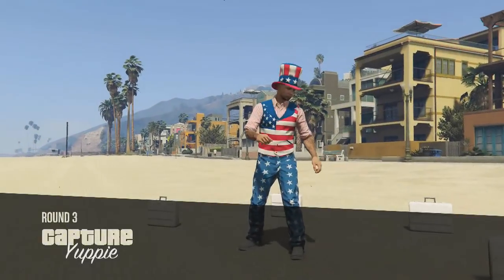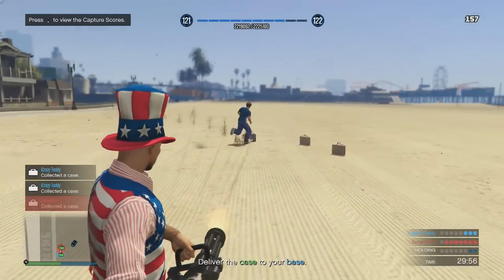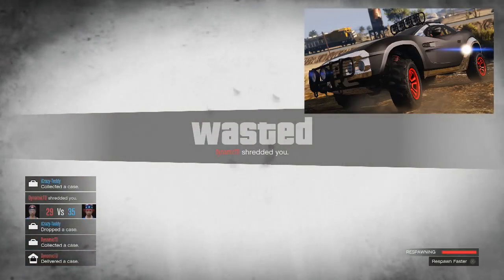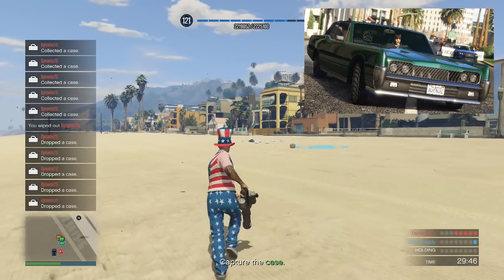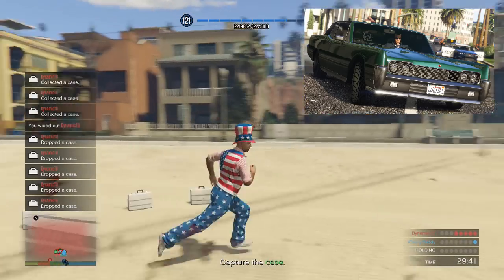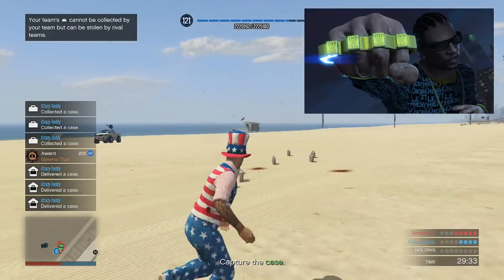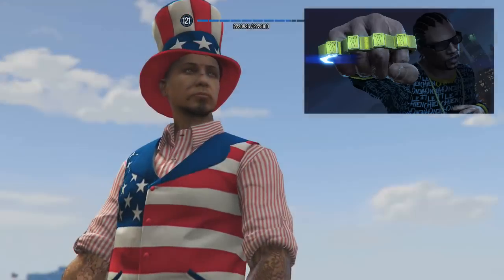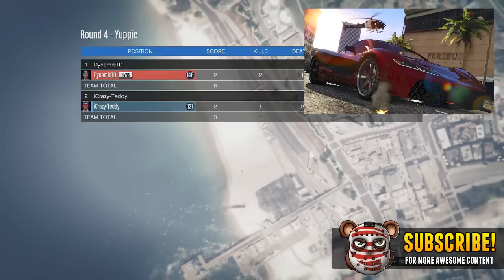GTA 5 DLC Update ill Gotten Gains Part 2 Release Time & Gameplay Plans!